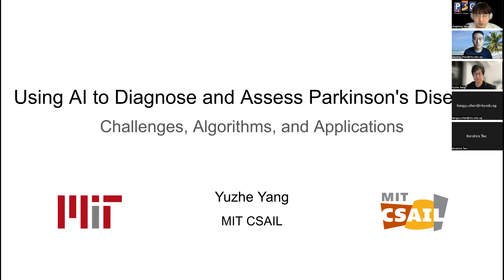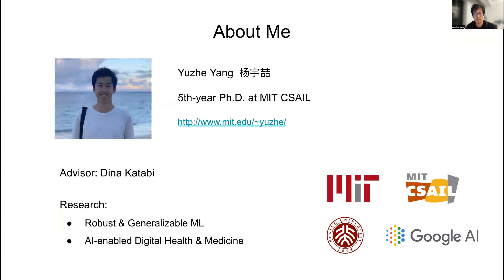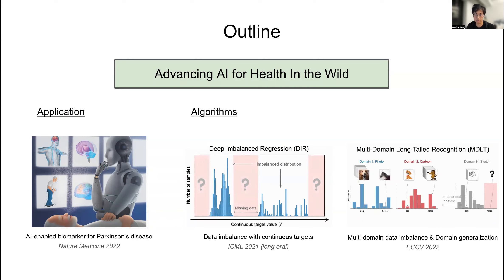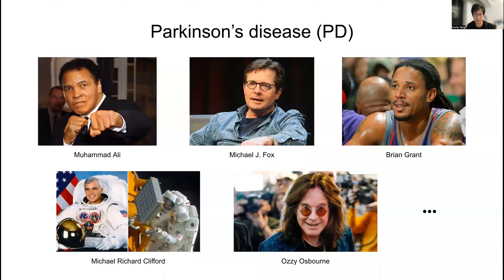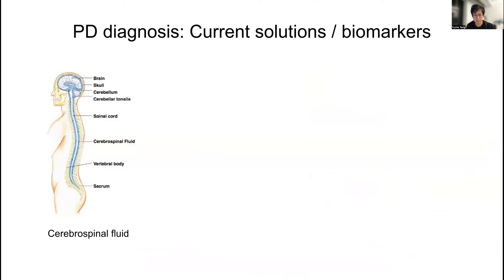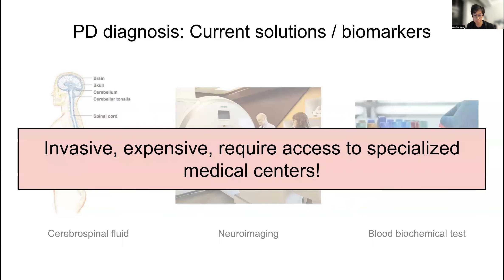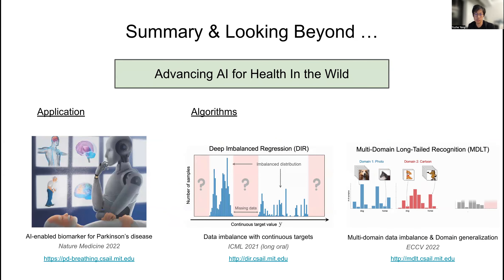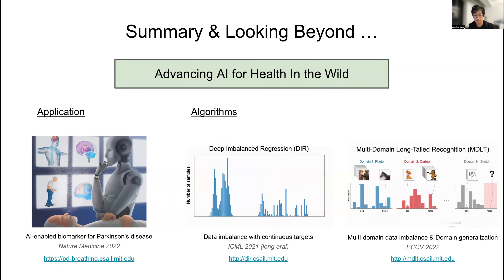【EP2】Using AI to Diagnose and Assess Parkinson's Disease: Challenges, Algorithms, and Applications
Title: Using AI to Diagnose and Assess Parkinson's Disease: Challenges, Algorithms, and Applications

Abstract: There are currently no effective biomarkers for diagnosing Parkinson’s disease (PD) or tracking its progression. In this talk, I will present an artificial intelligence (AI) model to detect PD and track its progression from nocturnal breathing signals [1]. I’ll first discuss background, problem setup, and general challenges and principles for designing such AI models in the wild for health applications: sparse supervision, data imbalance, and distribution shift. I’ll present the most general form of each principle before providing concrete instantiations of using each in practice. This will include a simple multi-task learning method that incorporates health domain knowledge and for AI model interpretation, a framework for learning imbalanced data with continuous targets [2], and an algorithm that enables learning from multi-domain imbalanced data as well as imbalanced domain generalization with theoretical guarantees [3]. Finally, I will conclude with implications and applications of using AI to advance digital medicine and other real-world applications.

References:
[1] Artificial intelligence-enabled detection and assessment of Parkinson’s disease using nocturnal breathing signals.

Speaker: Yuzhe Yang is a PhD student in computer science at MIT CSAIL. He received his B.S. degree in EECS at Peking University. His research interests include machine learning and AI for healthcare. His research focuses on fundamental machine learning algorithms for model robustness and generalization to enable real-world applications especially in health domain, as well as building innovative learning systems to enable new modalities and frameworks for digital health. His research has been published at top interdisciplinary journals and AI/ML conferences including Nature Medicine, Science Translational Medicine, NeurIPS, ICML, ICLR, CVPR, and ECCV, and his works have been recognized by the MathWorks Fellowship, and media coverage from MIT Tech Review, Wall Street Journal, Forbes, BBC, The Washington Post, etc.

OUTLINE:
00:00:00 - Intro
00:01:02 - Talk
00:42:58 - Q&A